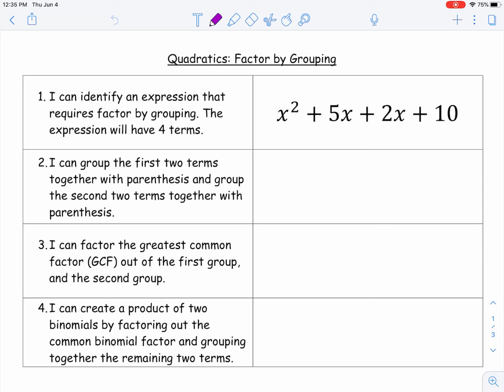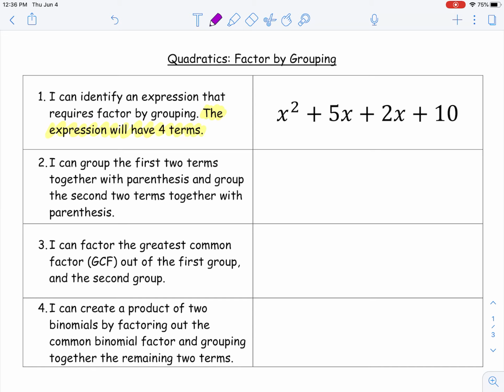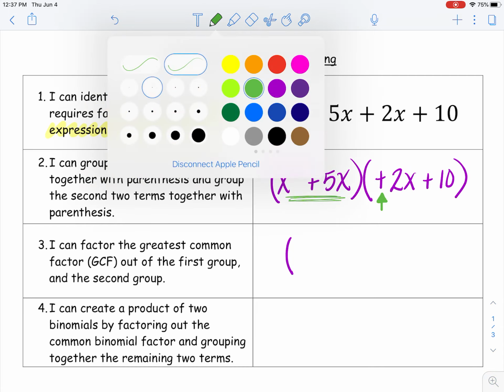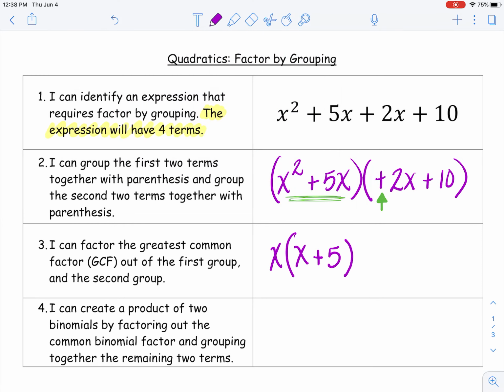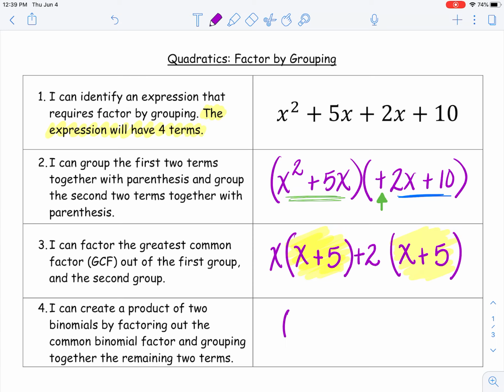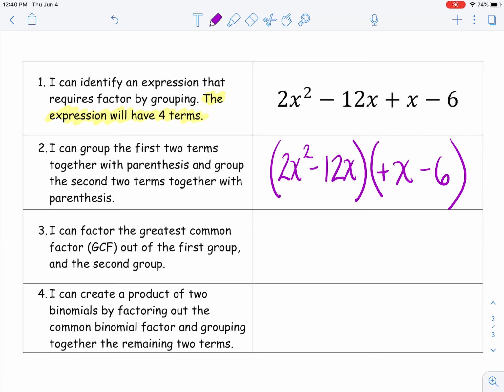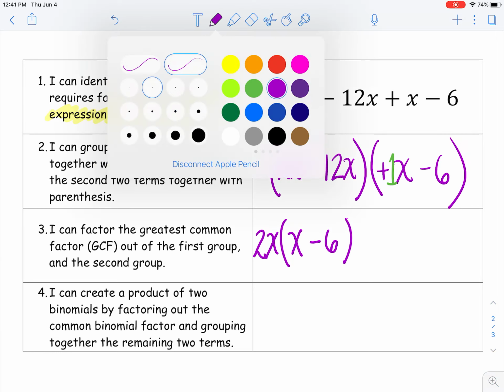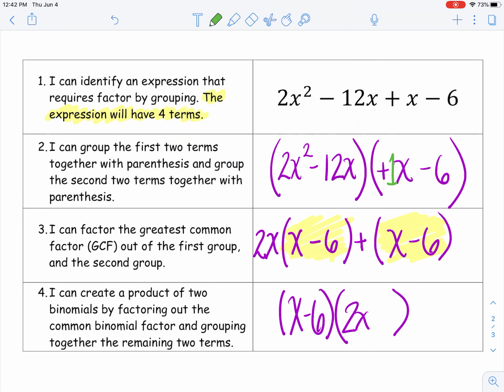Factor by Grouping